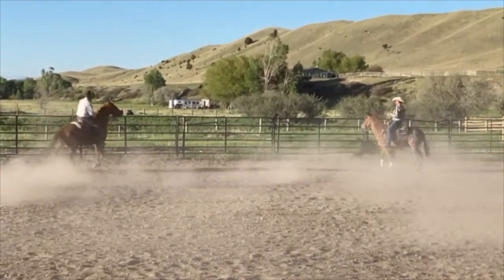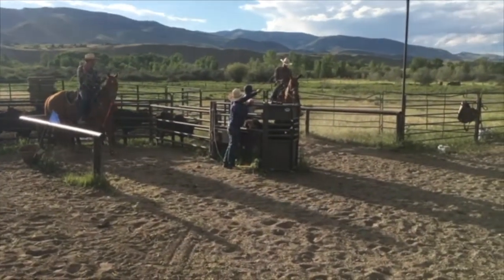Lefty Hip #16 Jake Clark Mule Days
LEFTY IS A 14 YEAR OLD 15.3 HAND VERY GENTLE SORREL JOHN GELDING.  HE IS AN EXPERIENCED ARENA ROPING MULE DELUXE.  LEFTY HAS PLACED WELL IN THE TEAM ROPING AND RANCH MULE COMPETITIONS IN BISHOP, CALIFORNIA, AGAINST THE BEST MULES IN THE COUNTRY.   LEFTY IS A SUPERB HEADING MULE. HE BACKS INTO THE BOX AND STANDS WITH NO NONSENSE.  HE IS ONE OF THOSE RARE MULES THAT CONTINUES TO BE A RELIABLE ROPER WITH NO PROBLEMS. HE HAS ROPED COWS FOR WILD COW MILKING EVENTS AND NEVER GOT EXCITED.  HE HAS PUSHED HUNDREDS OF CATTLE DOWN THE ALLEYS. LEFTY IS ALSO A TOP-NOTCH KID’S ARENA MULE. HE HAS COMPETED SUCCESSFULLY IN BARREL RACING, POLE BENDING, AND GOAT TYING. PRE-TEEN CHILDREN HAVE WON PURPLE RIBBONS IN 4-H TRAIL AND SHOW COURSES ON HIM.  LEFTY IS VERY EASY TO CATCH AND LOVES ATTENTION.  HE JUMPS RIGHT IN ANY TRAILER.  HE LIKES HIS EARS RUBBED AND IS GREAT TO SHOE AND CLIP.  LEFTY HAS A GOOD WITHER TO HOLD THE SADDLE AND STANDS TO GET ON AND OFF.  LEFTY HAS A VERY SENSIBLE SWEET PERSONALITY AND IS EASY TO ENJOY. WE RAN 150 HEAD OF HORSES AND MULES THROUGH A BUSY TOWN AND UP THE MOUNTAIN AND LEFTY WAS IN THE LEAD HELPING DRIVE THEM.  HE JUST DOESN’T GET WORRIED AND ALWAYS STAYS SAFE.  SCOTT BOUGHT LEFTY STRICTLY TO ROPE ON BUT BECAUSE OF HEALTH PROBLEMS HAS NOT BEEN ABLE TO ROPE SO HE IS SELLING HIM. YOU HAVE PROBABLY SEEN LEFTY COMPETING AT JAKE CLARK MULE DAYS MANY YEARS IN THE PAST. LEFTY IS A TALENTED BROKE ARENA AND RANCH MULE DELUXE FOR THE WHOLE FAMILY. HE IS CONSIGNED TO SELL AT THE 2021 JAKE CLARK MULE DAYS IN RALSTON, WYOMING ON JUNE 20. CURRENT ON EWT/FLU/RHINO, WORMER, AND COGGINS.